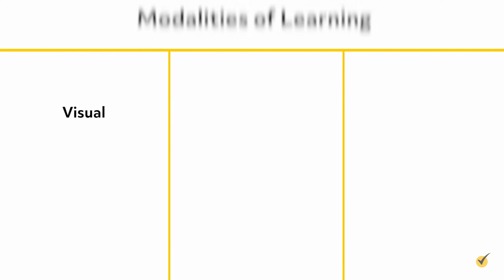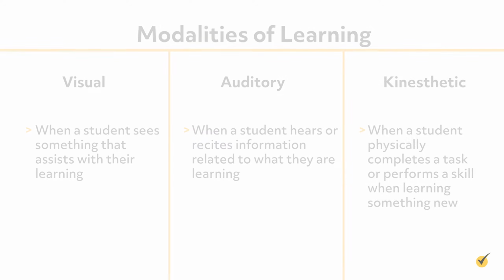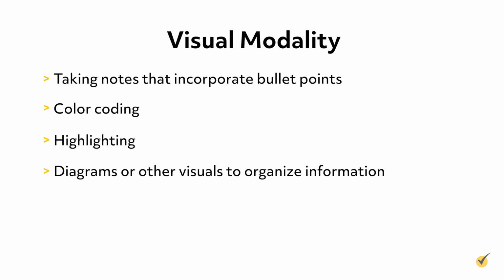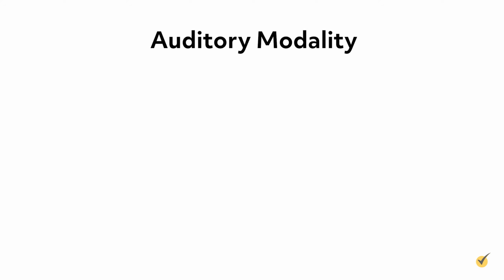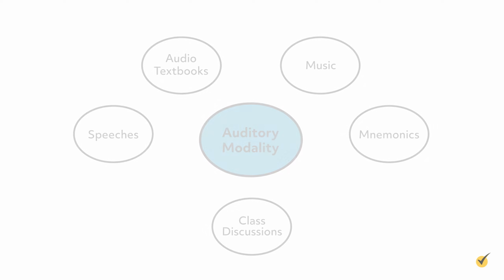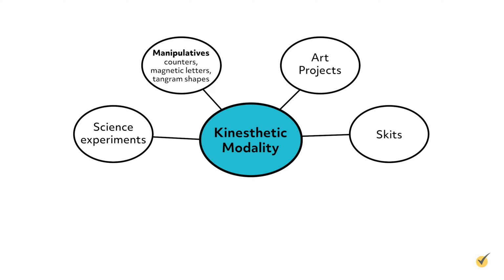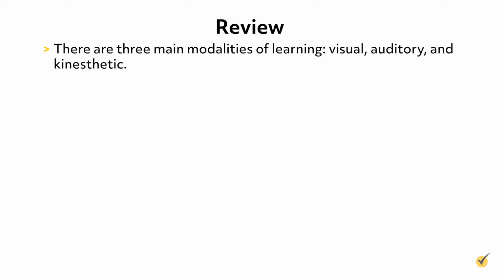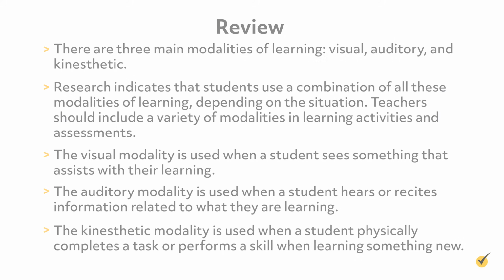Teaching Through Multiple Modalities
In this video, we will describe three main modalities of learning: visual, auditory, and kinesthetic. We will also describe the importance of including multiple modalities in both instructional activities and assessments.